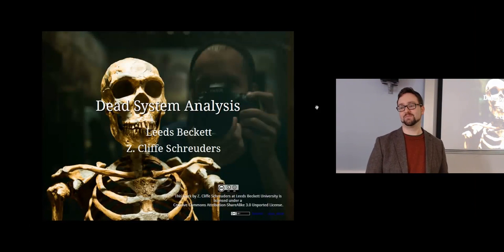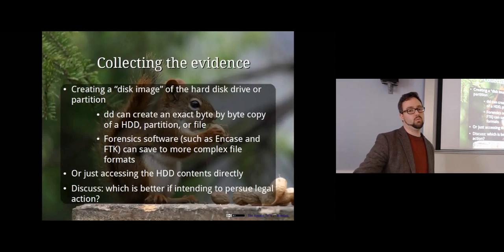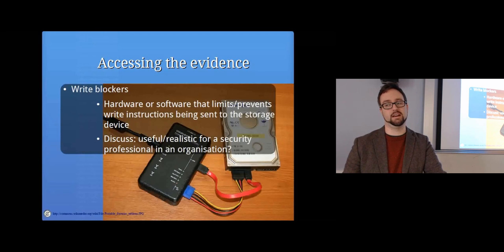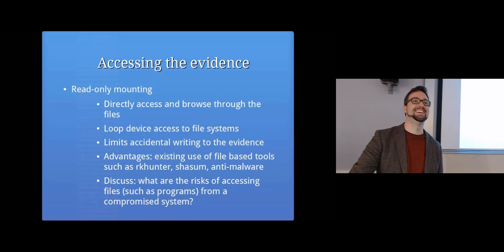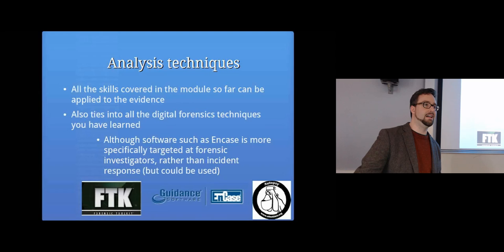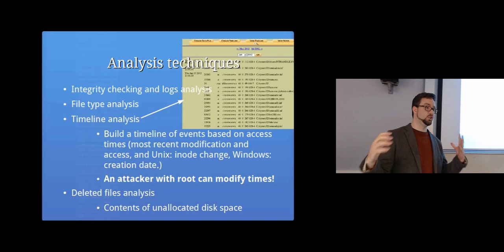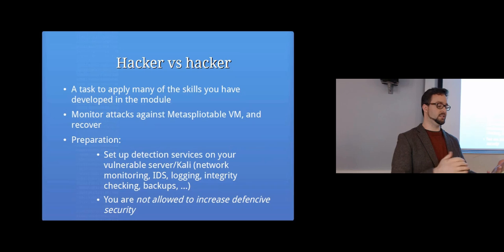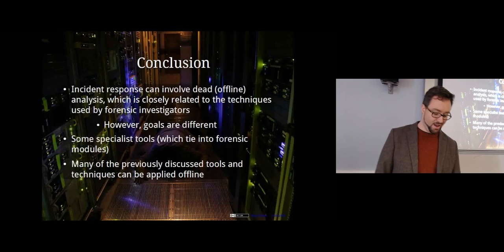Dead System Analysis: Computer Security Lectures 2014/15 S1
Topics covered in this lecture include:
Dead System Analysis
Why do offline analysis?
Prevent further harm
May not trust live analysis (Rootkits and Trojanised software)
Analysing the evidence
Collecting the evidence
Creating a “disk image” of the hard disk drive or partition
Or just accessing the HDD contents directly
Accessing the evidence
Write blockers
Read-only mounting, advantages and disadvantages
Disk image-based analysis
View and search contents via a graphical interface
Hex views
Support for viewing certain file formats
Support for certain evidence identification, and using hash sets
Analysis techniques
Integrity checking and logs analysis
File type analysis
Timeline analysis
Deleted files analysis
Contents of unallocated disk space
Some software tools: Autopsy / the Sleuth Kit™ (TSK)
Helix incident response
Conclusion